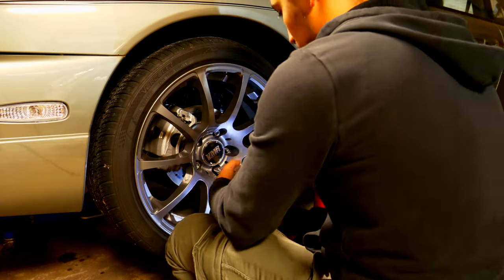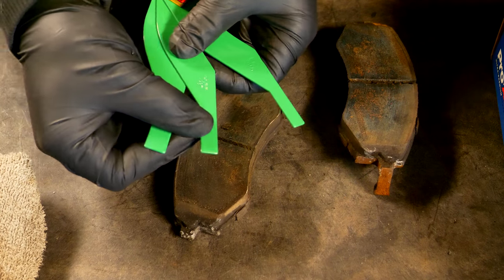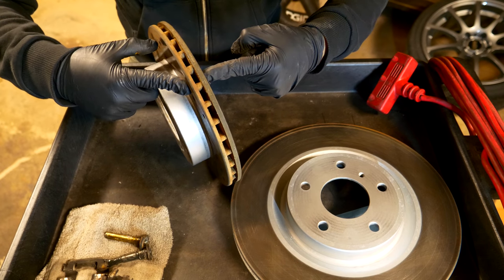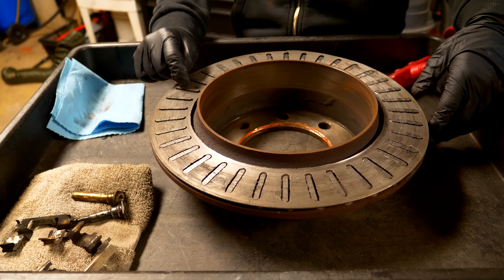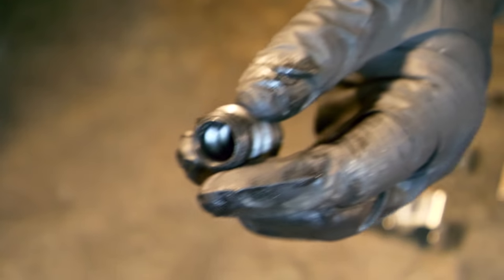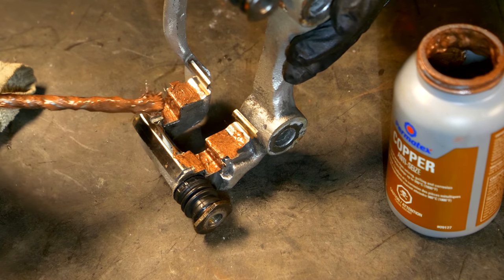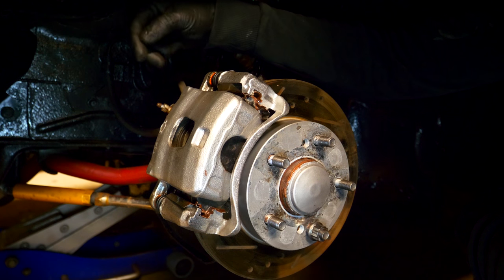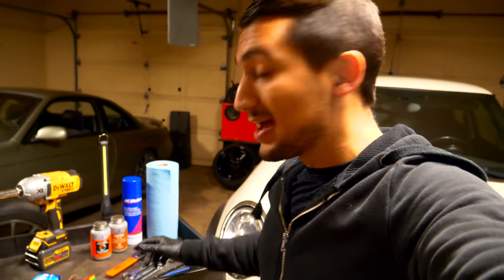How to Inspect and Lube Your Brakes (COMPLETE GUIDE)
Handling. It is by far, the most important part of a vehicle if you ask me. You can make a car stupid fast, but if you can’t control it, it is useless. Any vehicle needs to be able to come to a stop safely, reliably, and consistently. My aim for this video is to help you keep you and your family safe, while saving you a few bucks.

So first off, here is what I used in this video:
GearWrench Brake Lining Thickness Gauge ▶︎
Permatex Silicone Brake Lubricant ▶︎
Permatex Copper Anti-seize ▶︎
Tekton Wire Brush Set ▶︎
Tekton Mini Wire Brush Set ▶︎
OTC Brake Caliper Hanger ▶︎
Lang Tools Brake Caliper Press ▶︎
AC Delco Brake Parts Cleaner ▶︎
Astro 40SL Rechargeable LED Light ▶︎
GearWrench Ratchet Wrench Set ▶︎
Dewalt 20V Max XR Impact Gun ▶︎
Torin 3-Ton Aluminum Jack Stands ▶︎
3-Ton Low-Profile Aluminum Floor Jack ▶︎

So I’ve pretty much showed you everything you need to know, not only how to inspect your brakes, but if you have the courage, the knowledge to do perform a full brake service. Showing you how to remove the pads, how to remove the rotor, how to retract the brake piston back into the caliper, and then how to properly lubricate everything.

I really hope this helps you guys out, and even for the people that are more familiar with this process, hopefully you learned a thing too!!